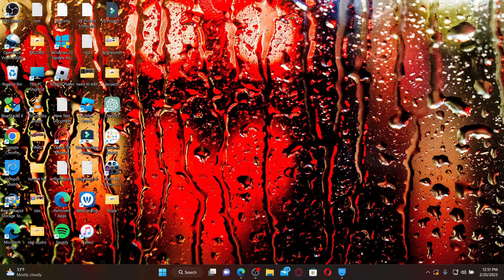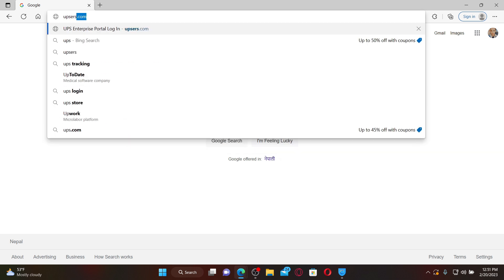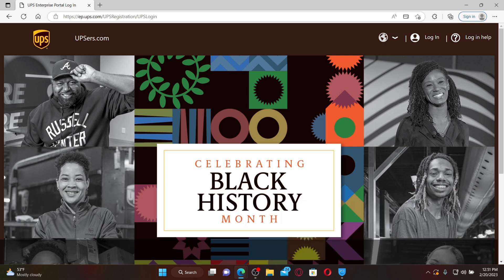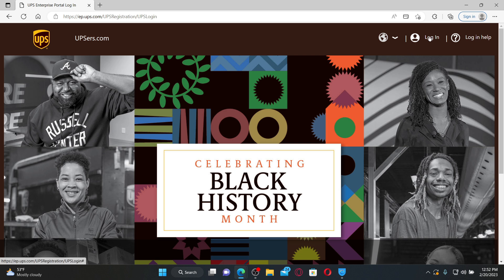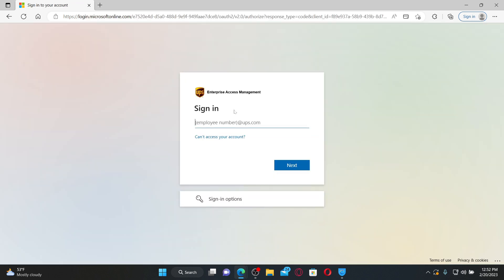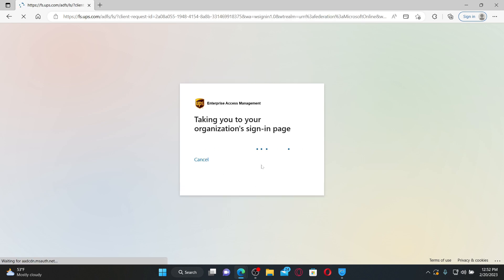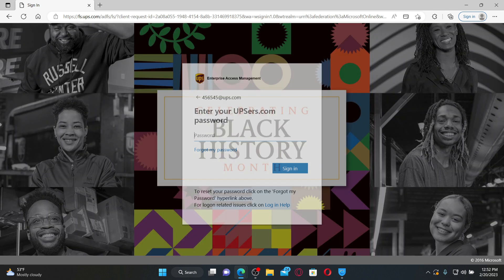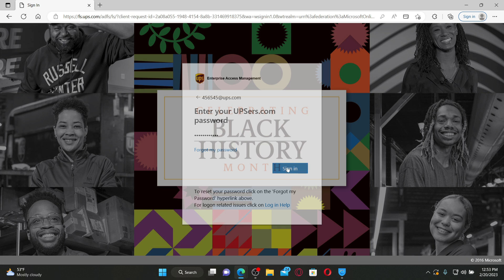UPSers.com Employee Login: How to Login Sign In UPSers.com Employee Portal 2023?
If you're a UPS employee, you need to access the UPSers.com employee portal for important HR and payroll information. In this video, we'll show you how to easily login to the UPSers.com employee portal so you can view your pay stubs, manage your benefits, and more.